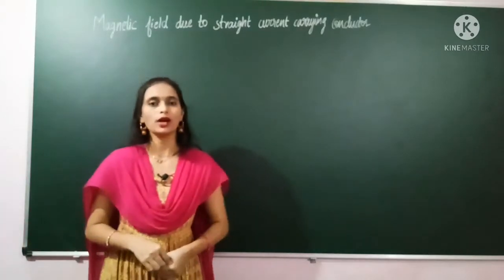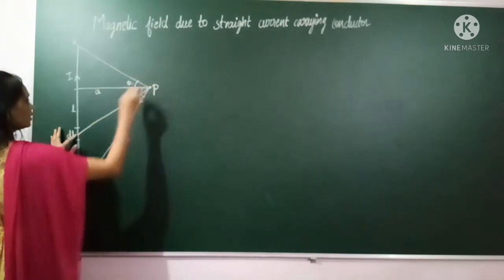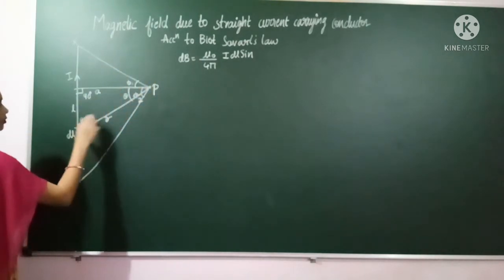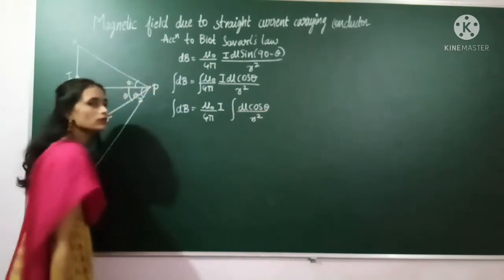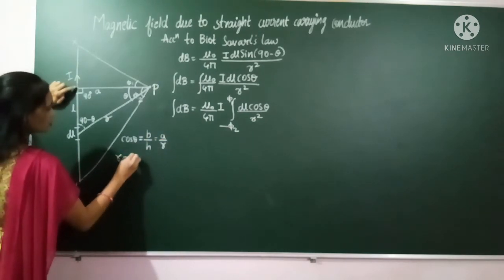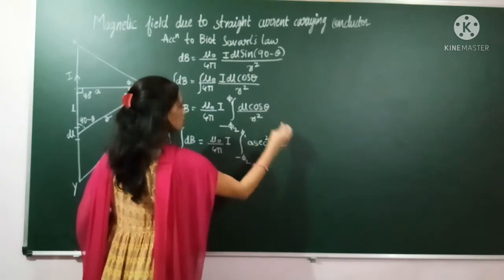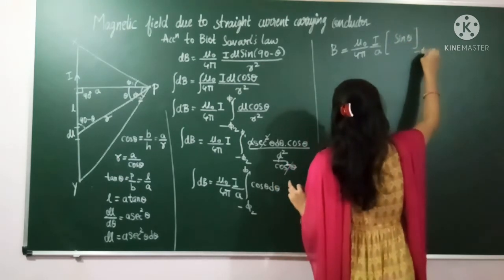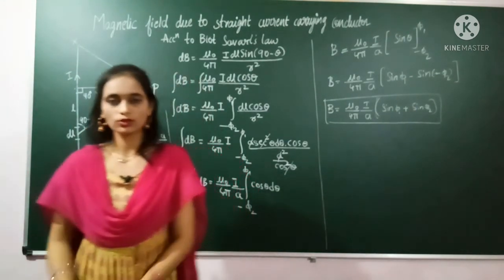Magnetic field due to a straight current carrying conducting wire.part 4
magnetic field due to straight current carrying conducting wire of finite length of wire#magneticfieldofcircularloop